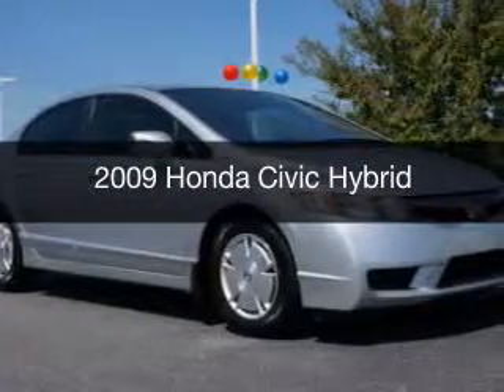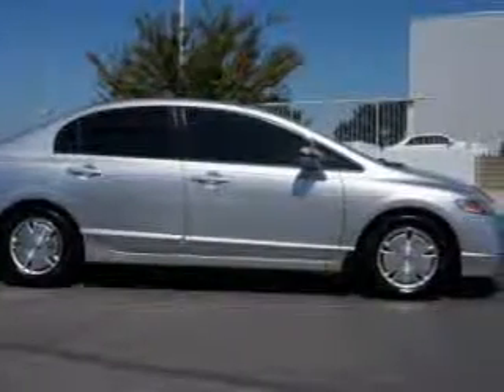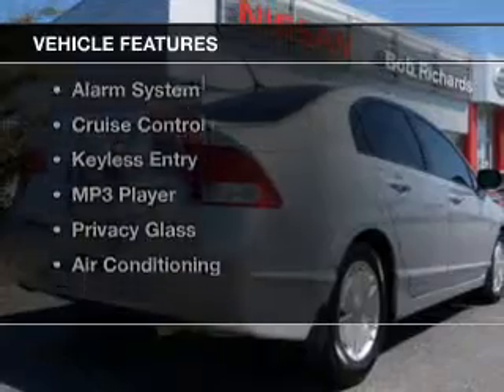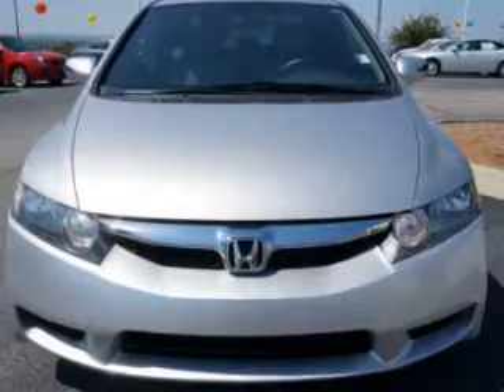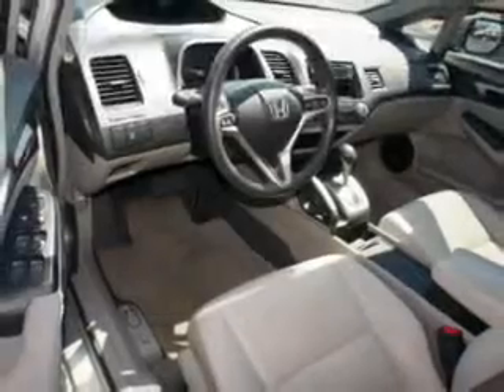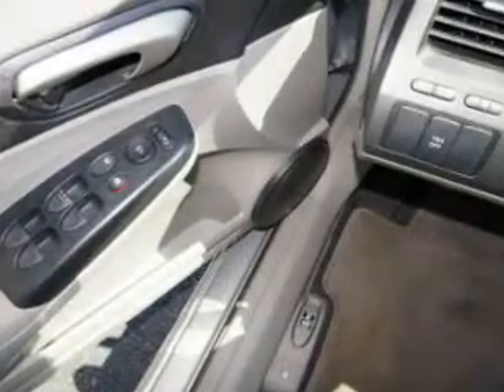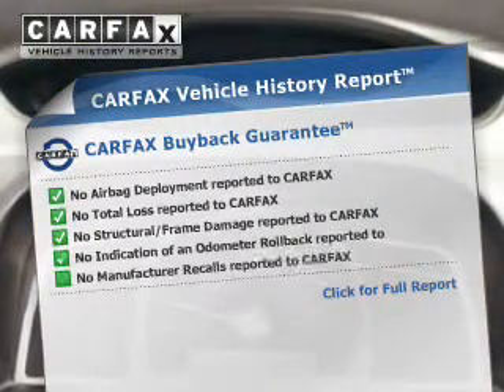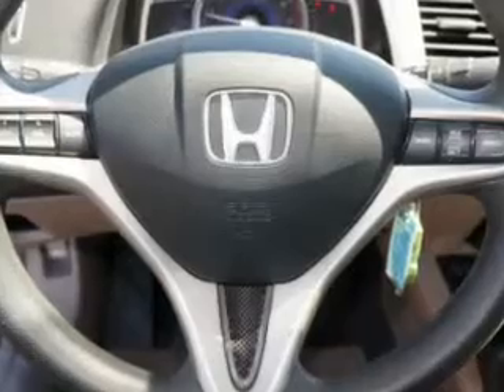2009 Honda Civic Hybrid - North Augusta SC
Year: 2009
Make: Honda
Model: Civic Hybrid
Trim:
Engine: 1.3 liter inline 4 cylinder 8 valve MPFI SOHC Hybrid
Transmission: Automatic CVT
Color: Alabaster Silver Metallic
Mileage: 62417
Address:
5590 Jefferson Davis Hwy